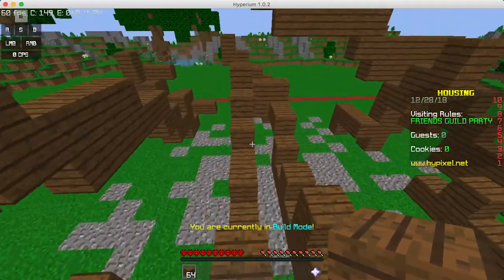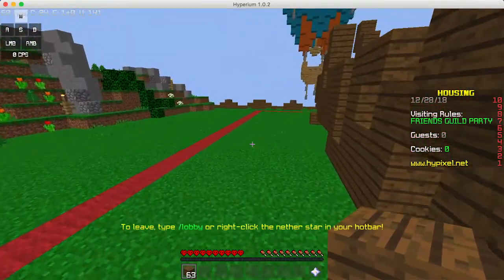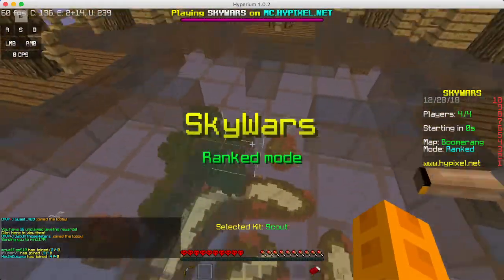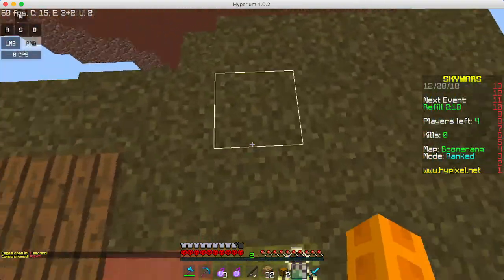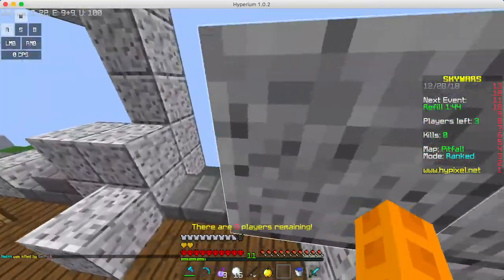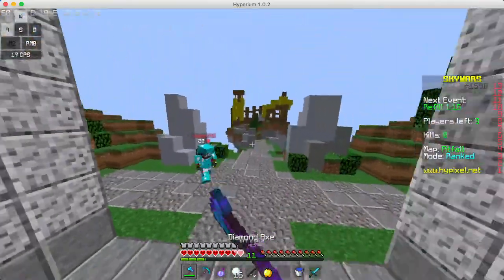Butter Bridging Tutorial - Skywars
In this video I briefly summarize how to butter/jitter bridge in Hypixel Skywars. If you notice anything wrong with my method of bridging be sure to drop it in the comments and I will pin you.